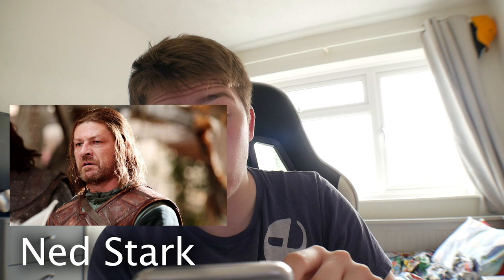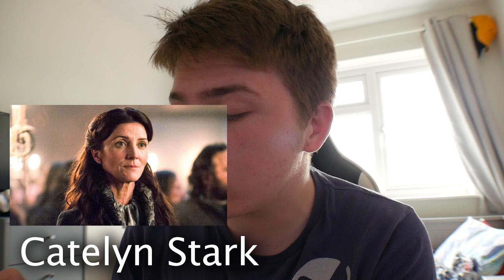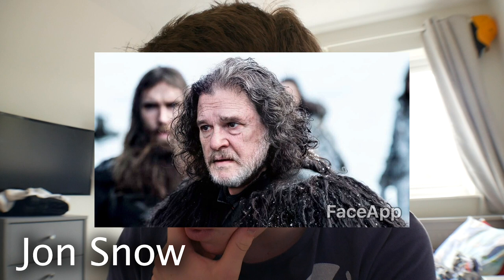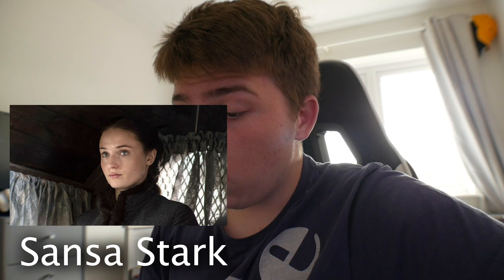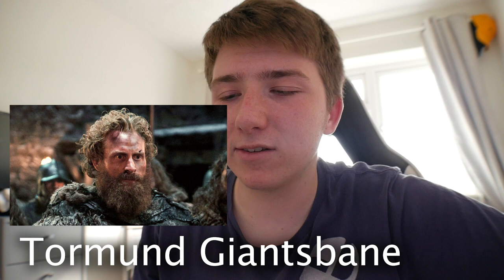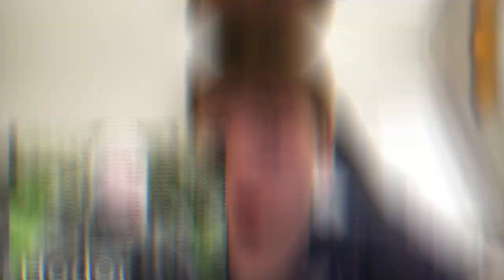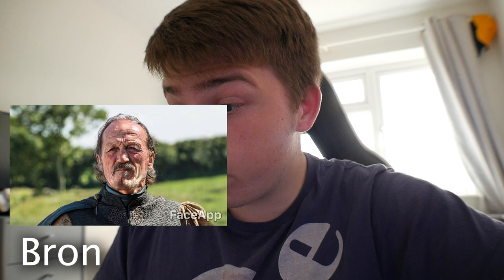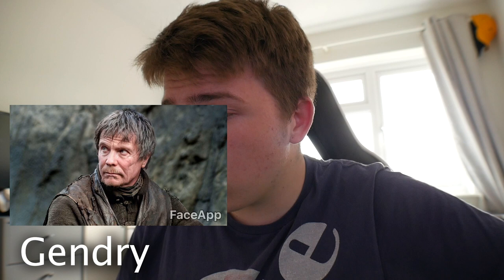Face Aging the Game Of Thrones Cast using Face App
like this when i can be bothered to make it. thanks
The camera that i used

for this video i used premiere to edit my video.